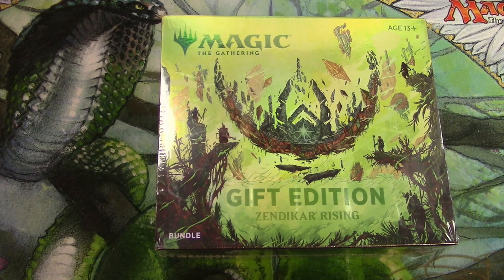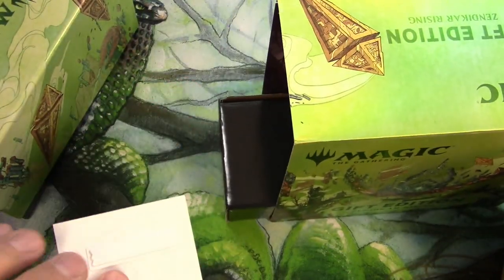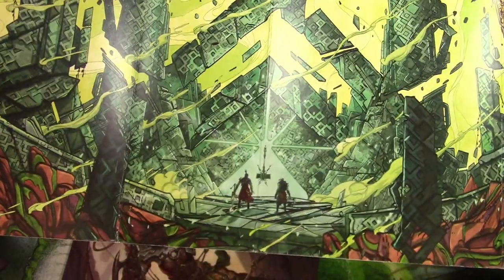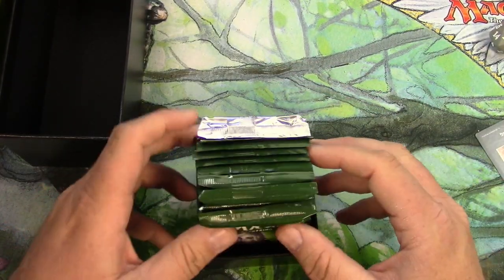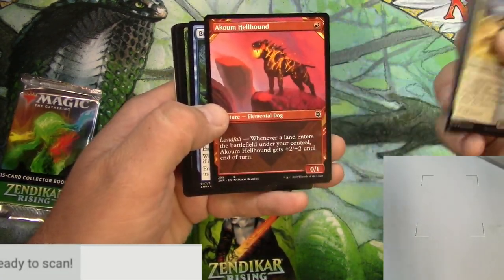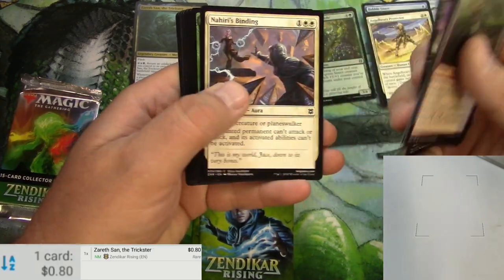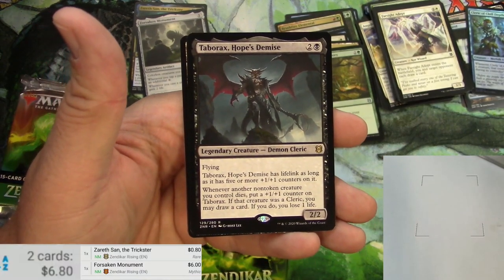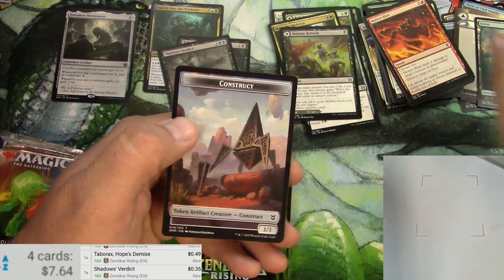Zendikar Gift Bundle